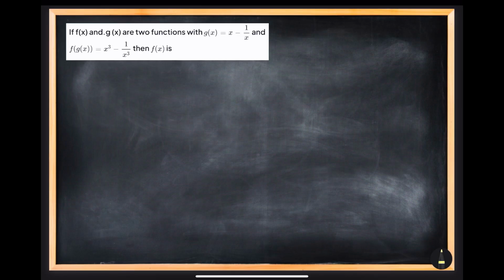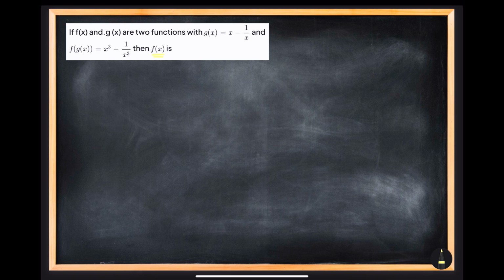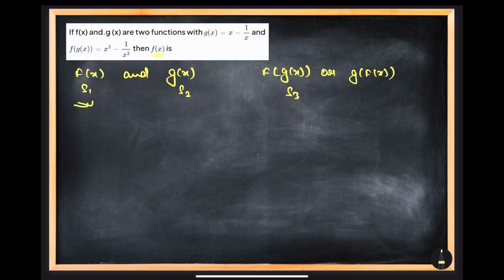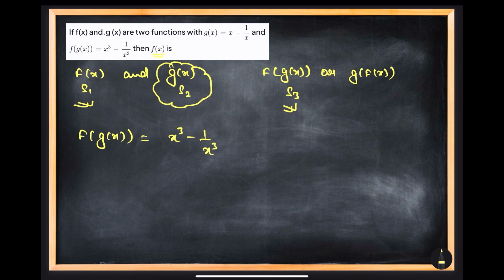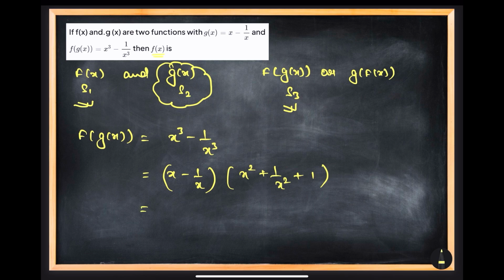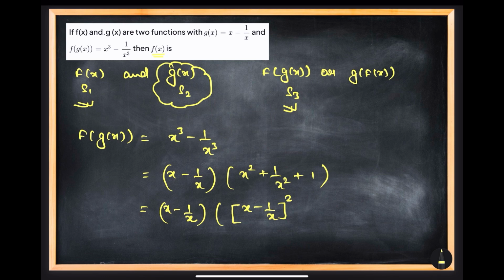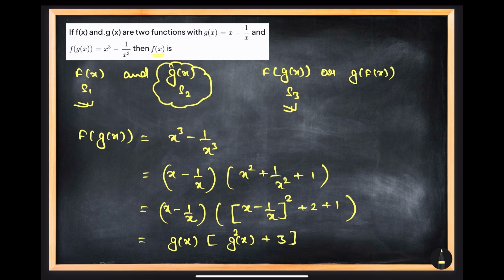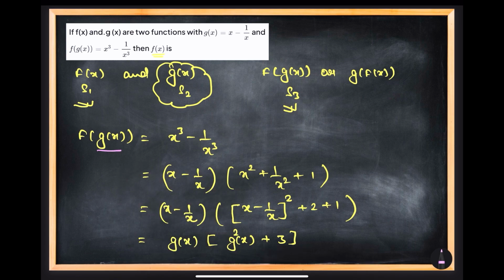H5_If f(x) and g(x) are two function with g(x)=x-1/x and f(g(x))=x^3 -1/x^3 then f(x) is education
Description:🚀

Composite Functions

Function Equations